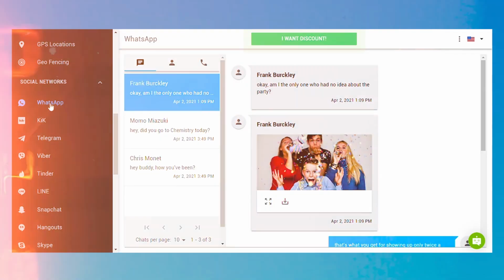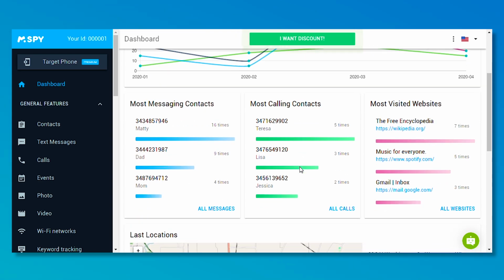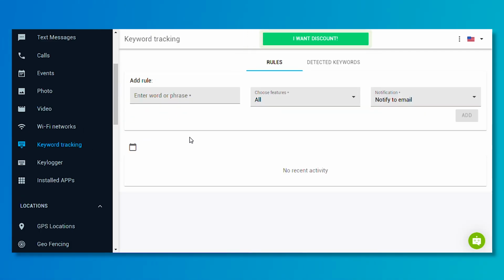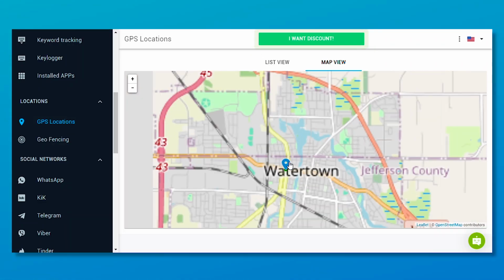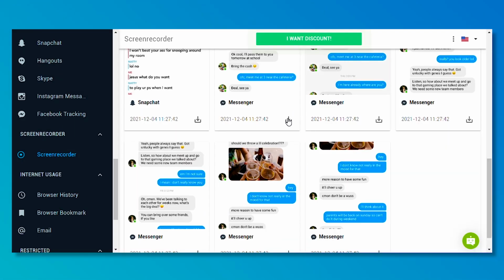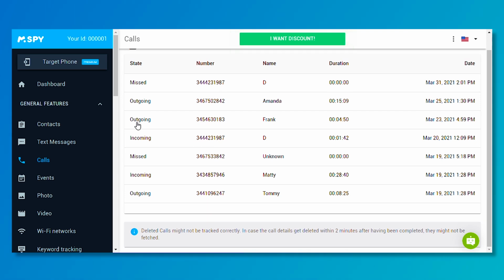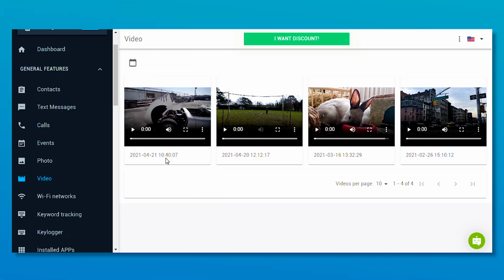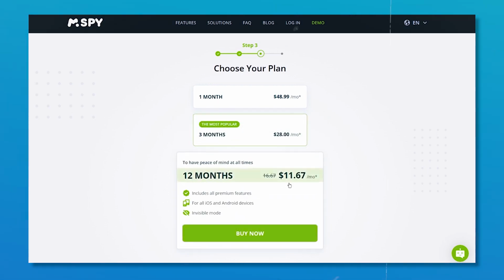mSpy WhatsApp Review for Parents (2026) | Is It Worth It?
mSpy WhatsApp Review for Parents (2026)

In this video, I review mSpy's WhatsApp monitoring features for parents. You'll learn what mSpy can monitor, how it works, its key features, pros and cons, and whether it's a good choice for parental monitoring.

✅ WhatsApp monitoring features
✅ Installation overview
✅ Pros & Cons
✅ Pricing overview
✅ Is it worth it for parents?